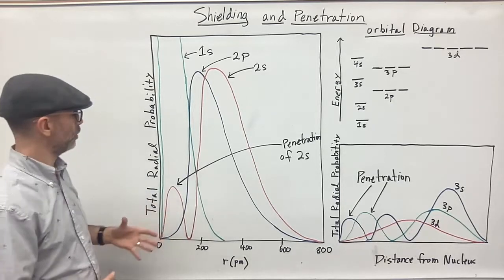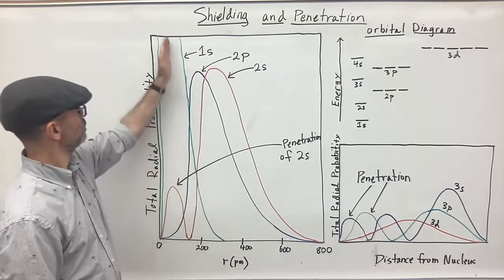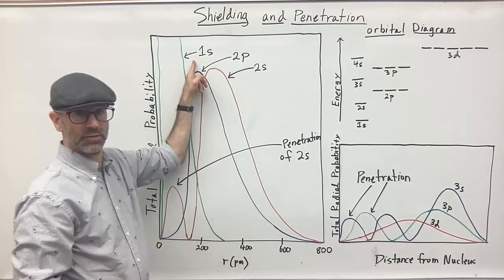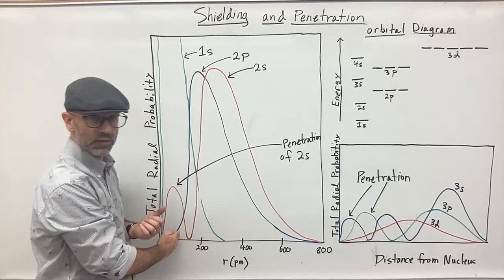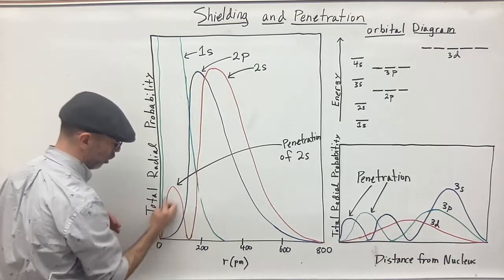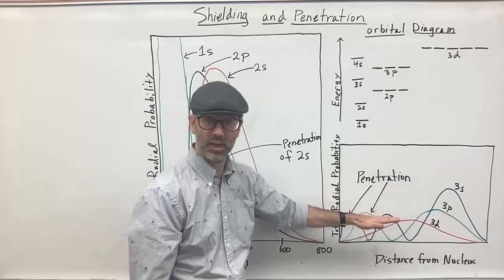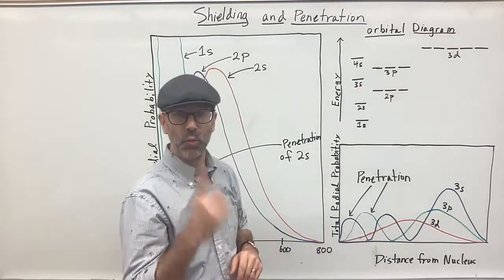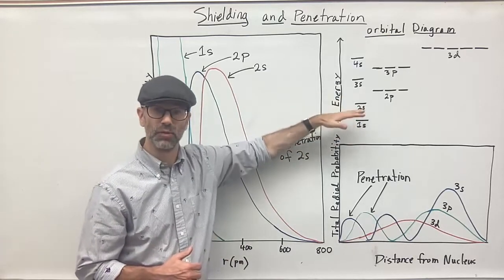Shielding, Penetration, and Sub-level Splitting